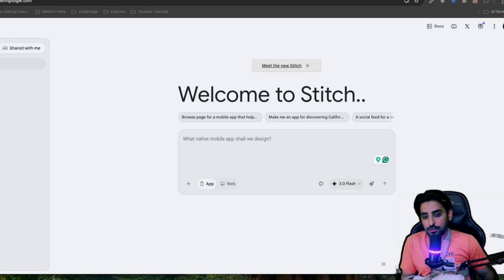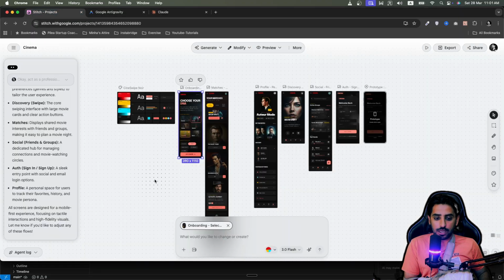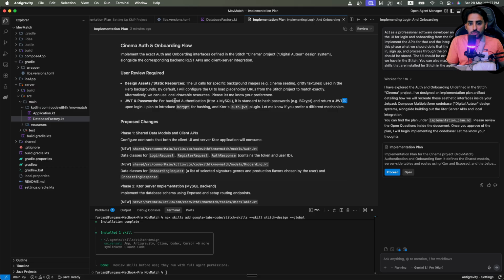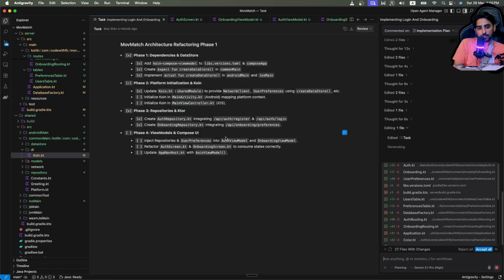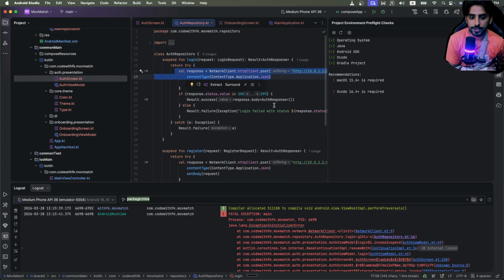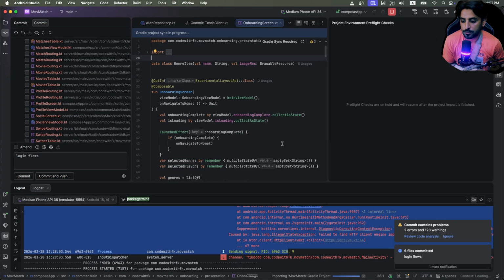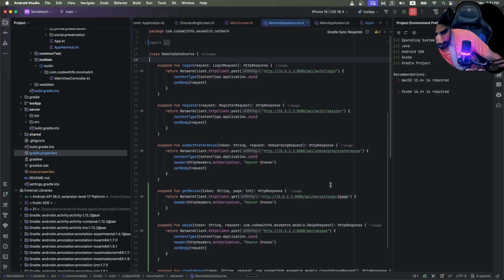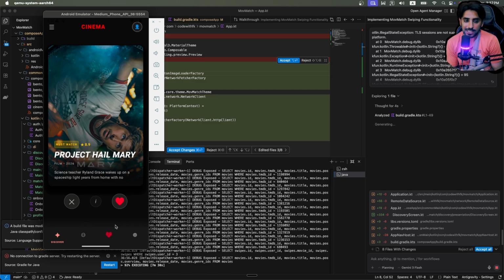Vibe Coding is Here: Movie App Built Entirely with AI | Stitch | Antigravity | Gemini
I built a complete Movie Tinder app powered by AI — without writing a single line of code.

In this video I used Google Stitch (Google's brand new "vibe design" tool) to design the entire UI from a text prompt, then handed the design off to Antigravity to implement the full working app. The result? A real, swipeable movie recommendation app — built in under an hour, completely through AI.

This is the future of app development: describe it, design it, ship it.

⏱ TIMESTAMPS
00:00 — What we're building (Movie Tinder App)
02:08 — Designing the UI with Google Stitch (vibe design)
10:34 — Exporting design and handing off to Antigravity
01:37:00 — Final thoughts & what's next

→ Antigravity (AI implementation): [your link]

Google Stitch just launched its major March 2026 redesign with AI-native canvas, vibe design, and voice interaction — this is the hottest design tool right now.
Antigravity connects directly to Stitch via MCP, turning your designs into working code automatically.
Together, they represent the full vibe coding + vibe design stack.

🔗 CodeWithFK — officially recommended by JetBrains for CMP learning.